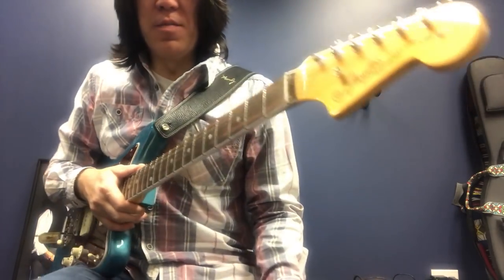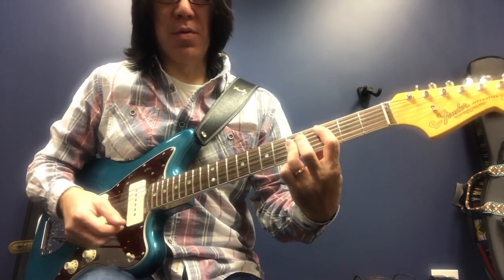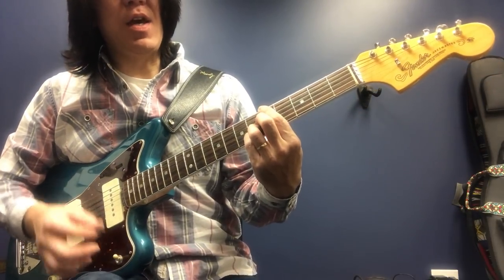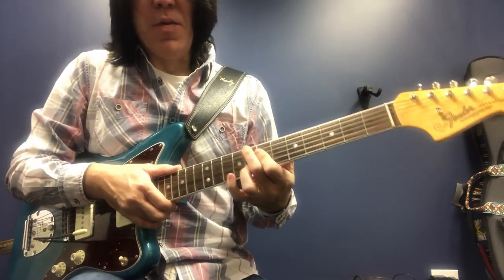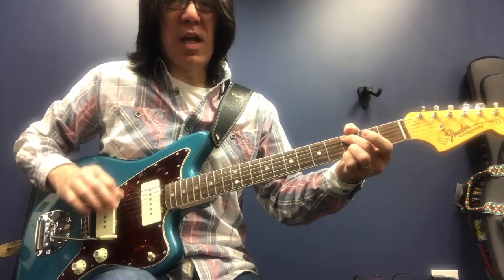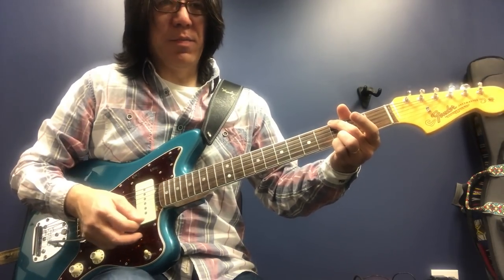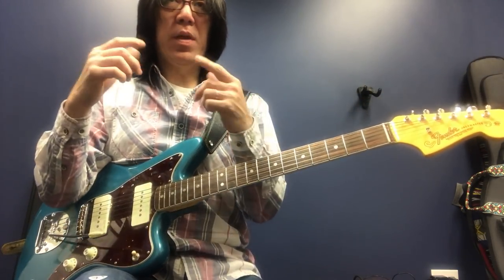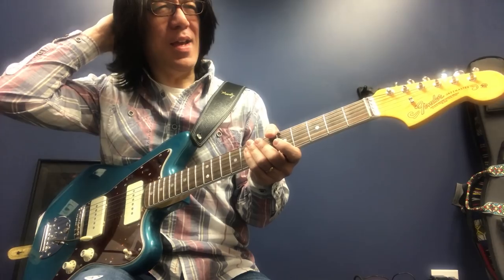Must Know【Chord Theory】I VI II V ✩ 3 Levels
Fun playing over I VI II V
Chord Theory application.

Fender American Vintage Jazzmaster
Fender Hot Rod Deluxe amp (V2.5. T9, B4, M6, R2, P3)
Providence Cable E-205
D'Addario Chrome 11-49
Pickboy TF Signature 1mm pick

▼▼New Tomo Fujita USA Website!  Please check this!!

Just added more Backing Jam Tracks so you can jam with me!

Please check my latest interview here!